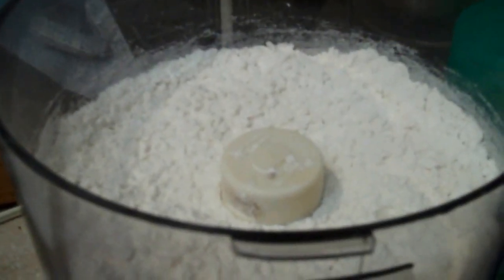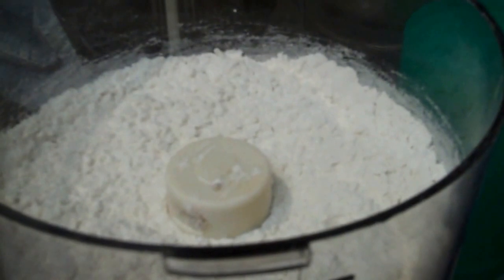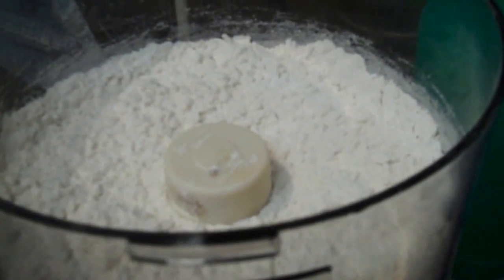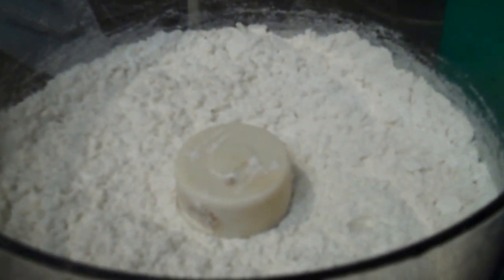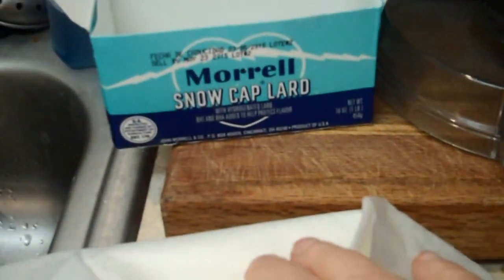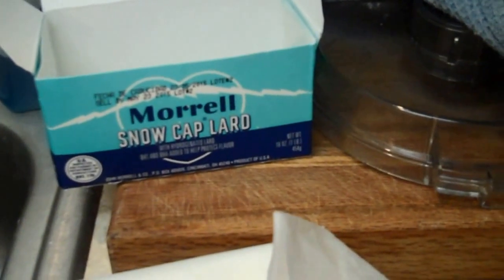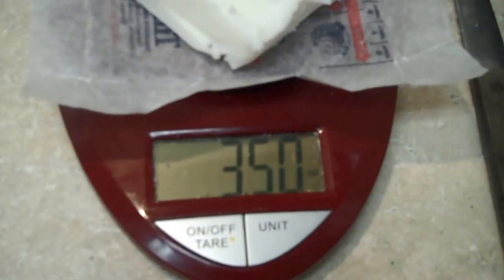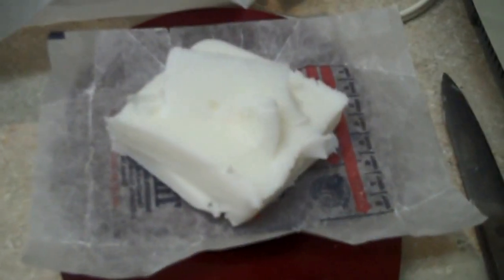Aunt Duddie's Favorite All-Purpose Pie Crust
Well, my friend Ethel used to say 'You can't make a good pie crust without lard' and I think she was right.